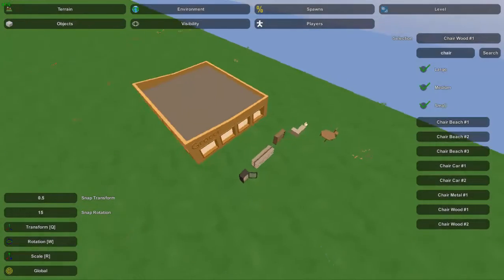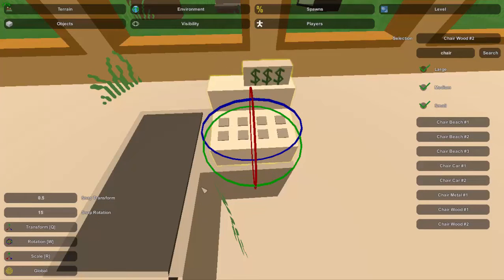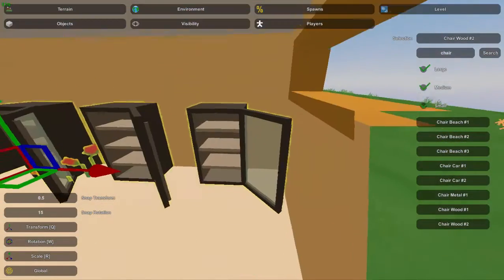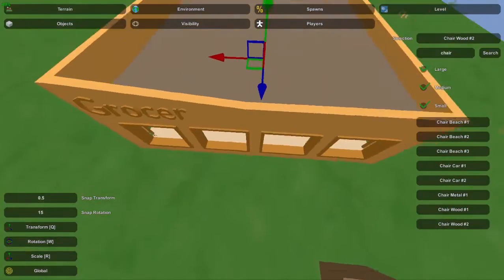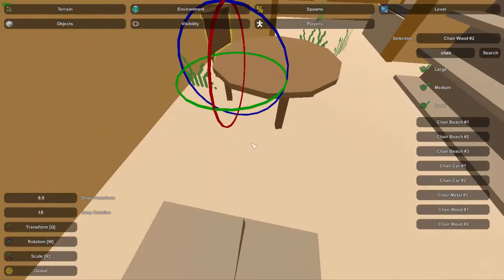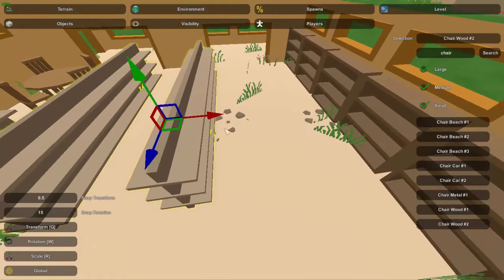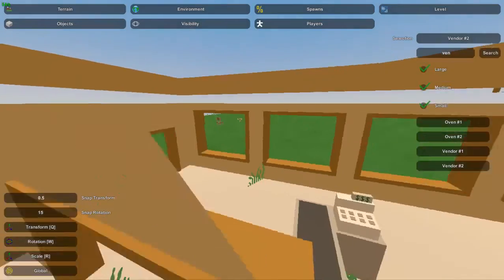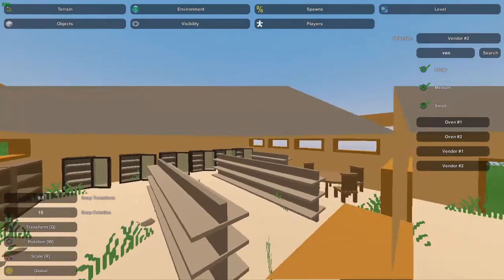Unturned Map Editor: How to detail a grocer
An Unturned map editor tutorial on how to detail the inside of a grocer.